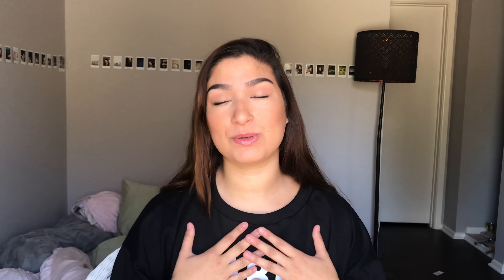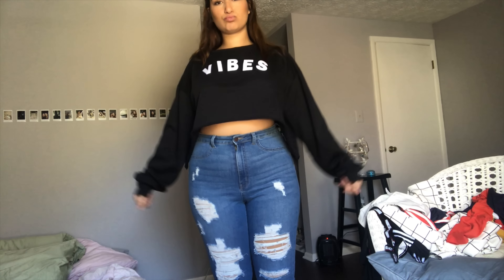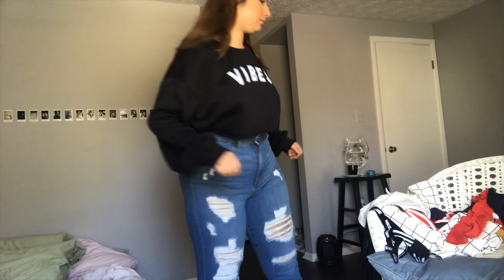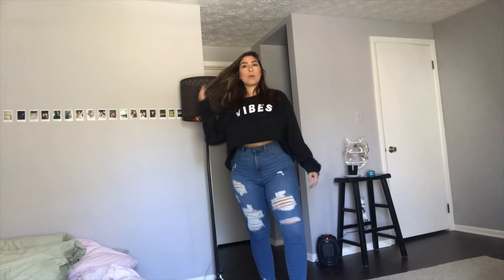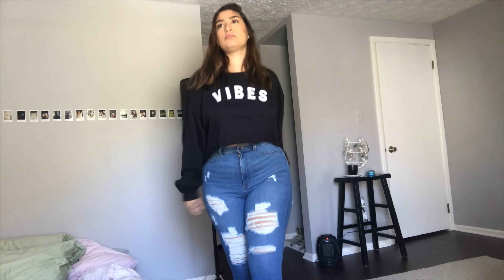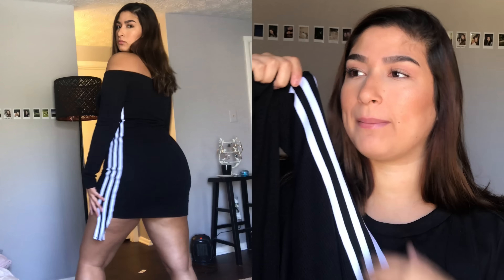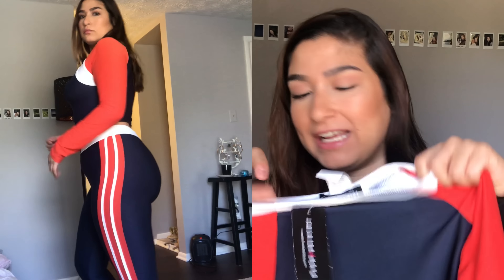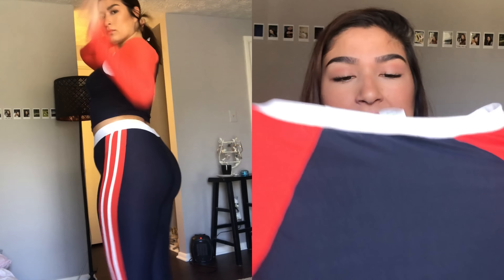CURVY/THICK FASHION NOVA TRY-ON HAUL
Hello my honeyssss! I have another haul for you sinnce you all liked my other ones so much. Links to the clothes are down here.

sc: javierittaaa
depop: javierittaaa